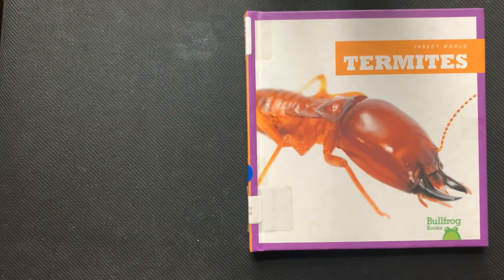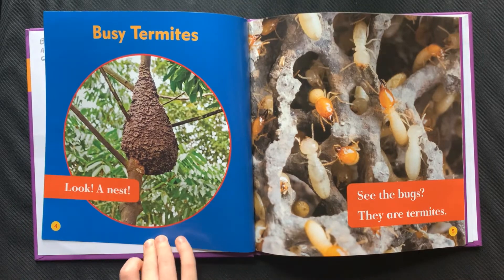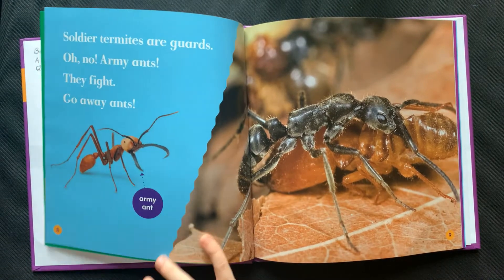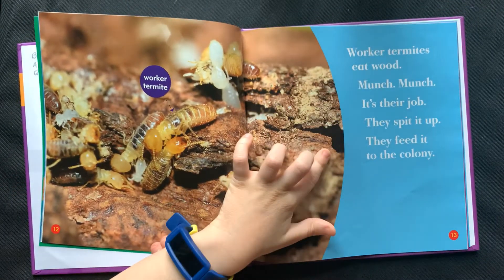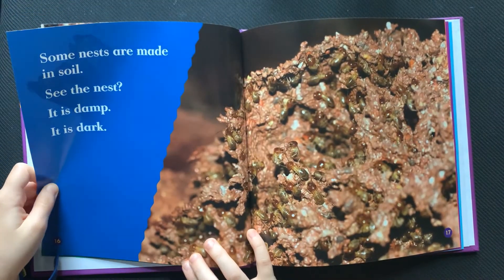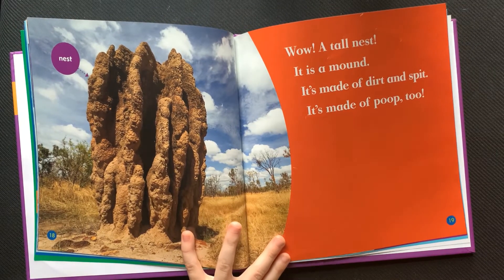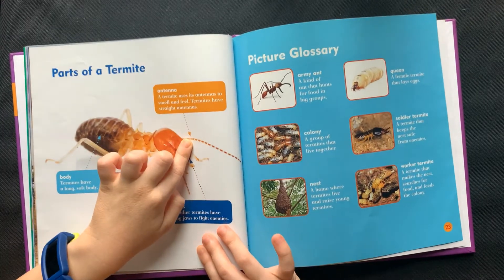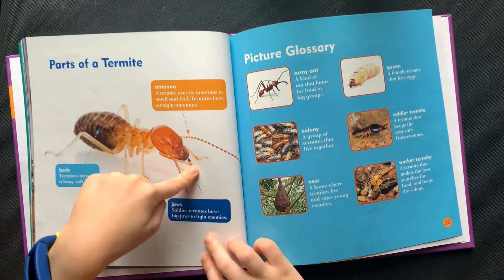Insect World Termites by Mari Schuh AR level 0.9 Quiz #167529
I learned a few things about termites.